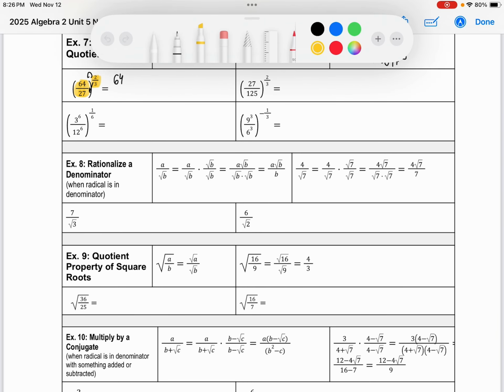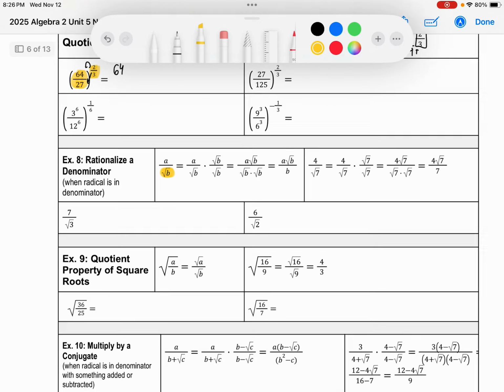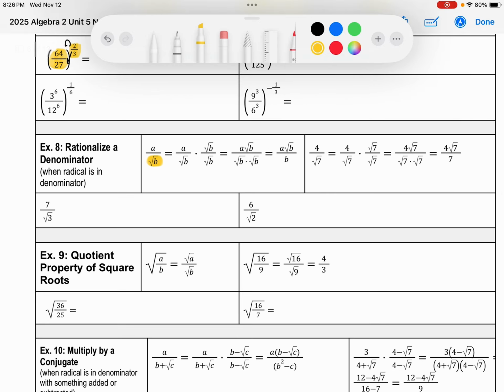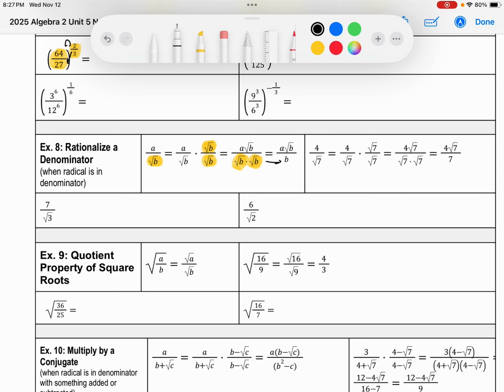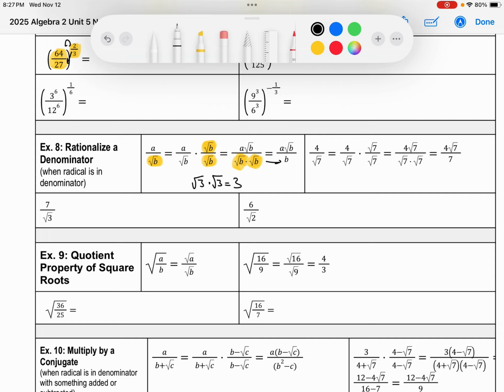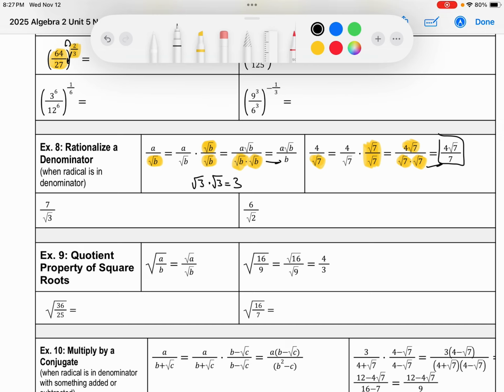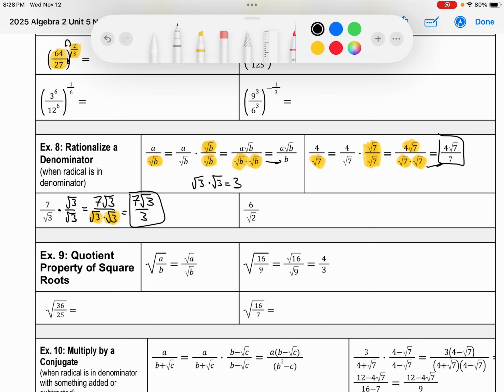Algebra 2 5.2 Notes Example 8